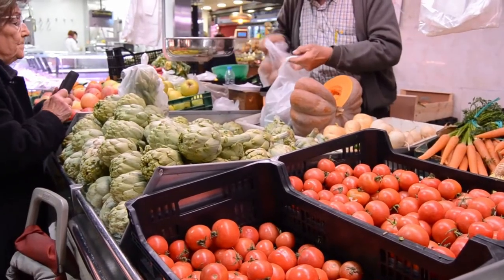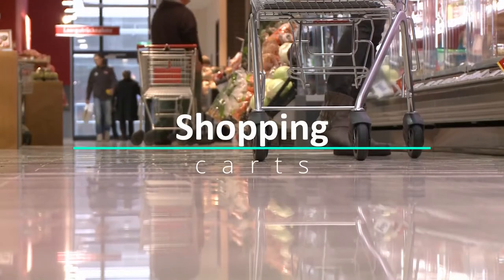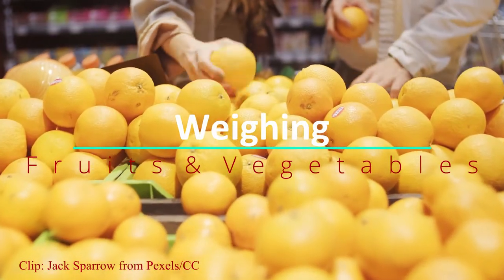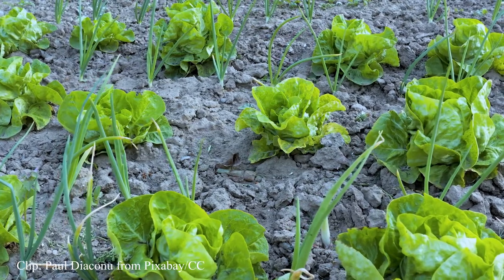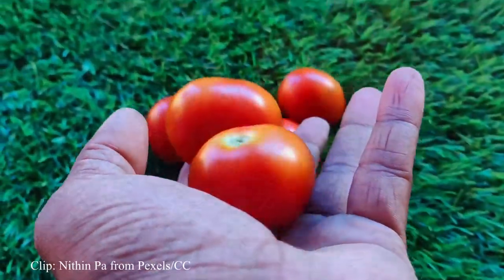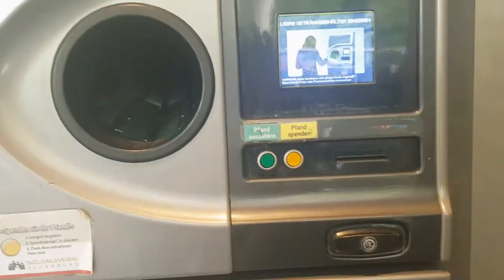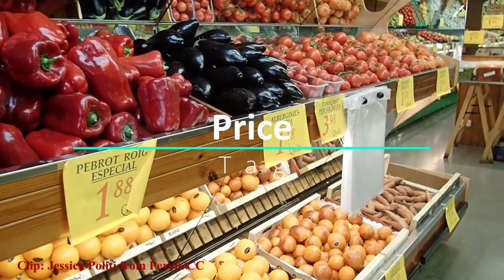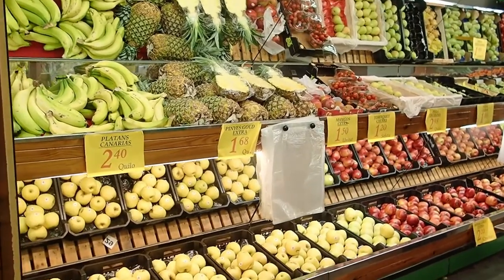Shopping tips in Germany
100 First Questions was a project from Förderverein Dietrichsfeld e.V which was published in a book and also was online in their site. We Migrants will visualize some of those questions and answers.